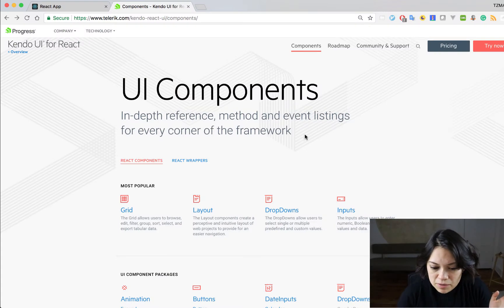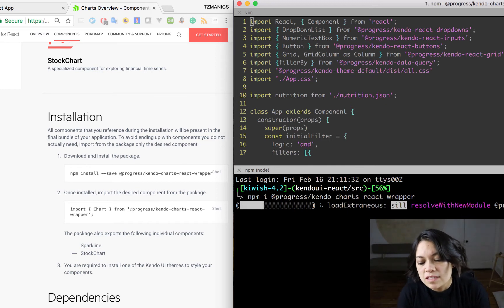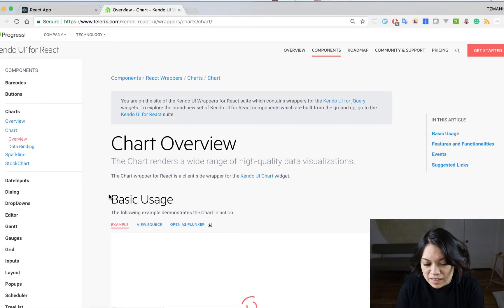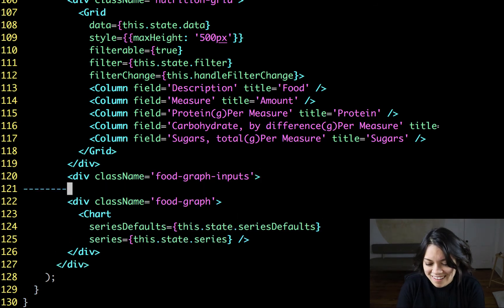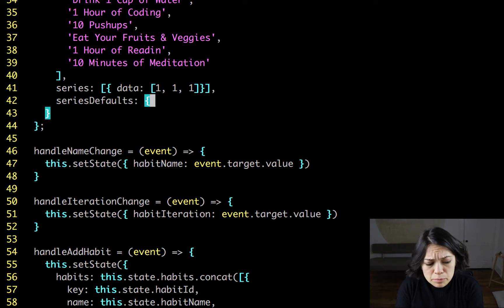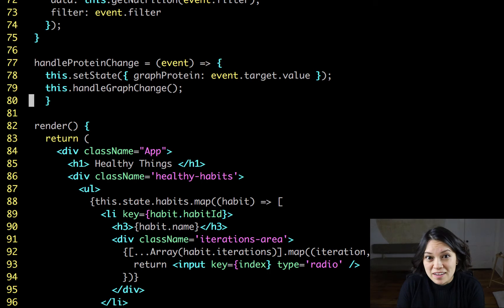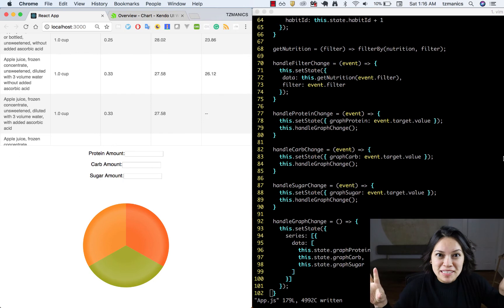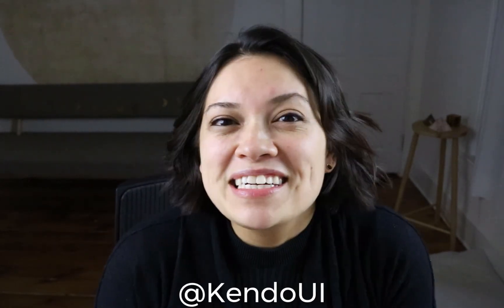Working with KendoReact's Wrappers (5/6)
Although there are great benefits in using components specifically built for React, the Kendo UI React wrapper components also have a lot to offer you. Inside of our current project, we’ll walk through the steps of adding a React wrapper component (a Chart), binding it with the user-generated data in our app and visualizing this data in a pie chart.

Kendo UI for React Charts component (part of the wrappers library)